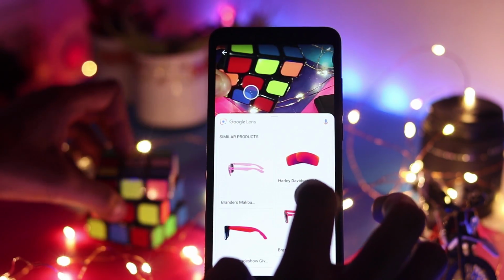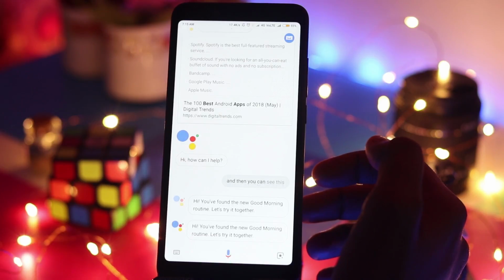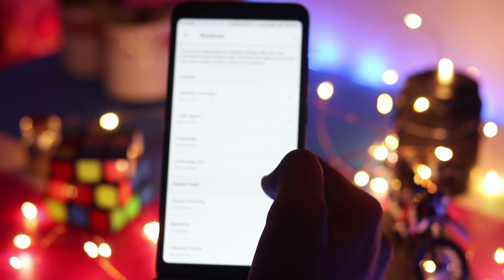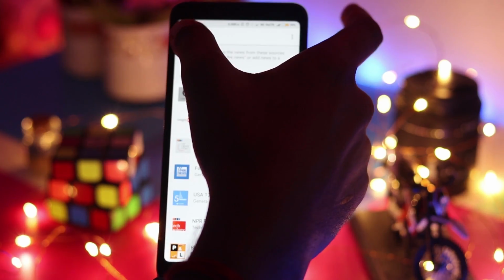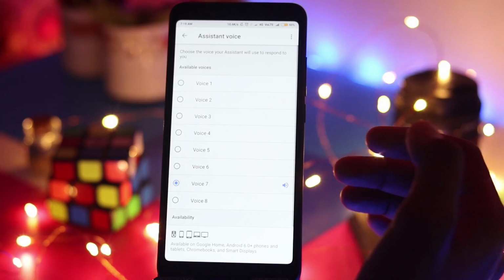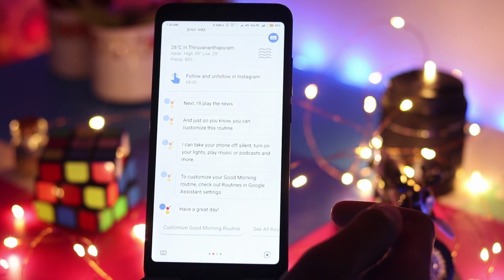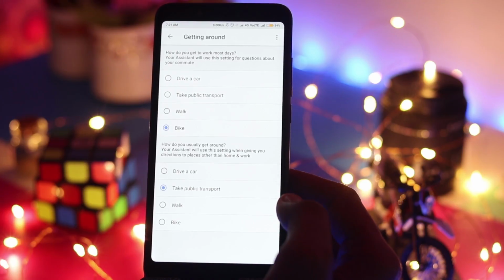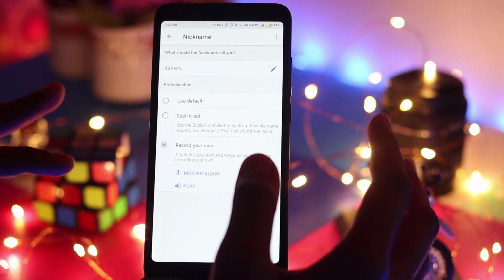7 Hidden/Latest tricks in Google Assistant you may not be aware of 😎🤩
Hey friends, in this episode we would be giving you 7 hidden/latest tricks in Google assistant

1. Google Lens
How to get google lens and how to use it
2.How to Setup Google Routine
3.Customise Google Assistant
4. Customize Google News
5.Google Assistant Voice Match
6.google Assistant Continous conversation
7.Google Assistant Getting Around